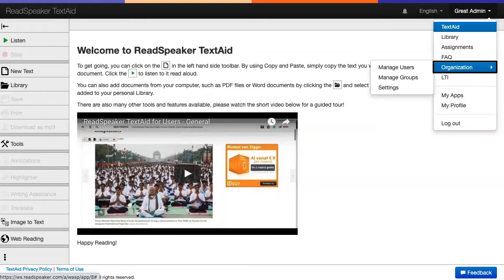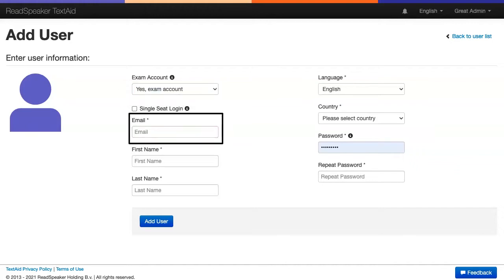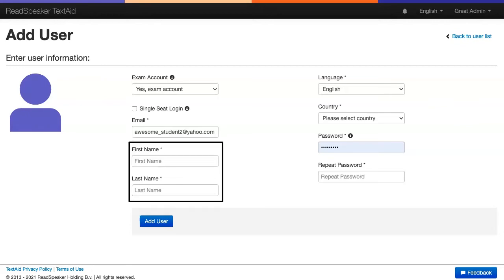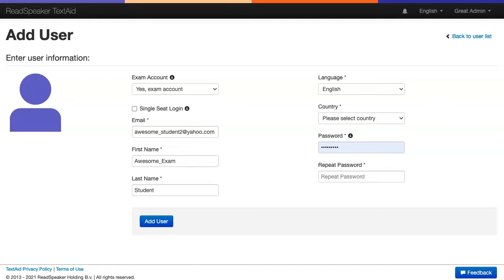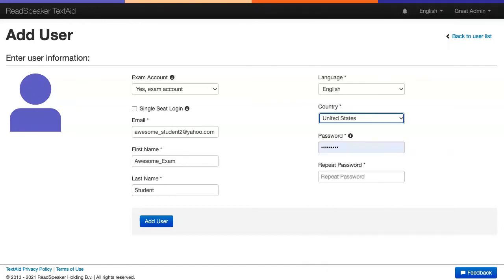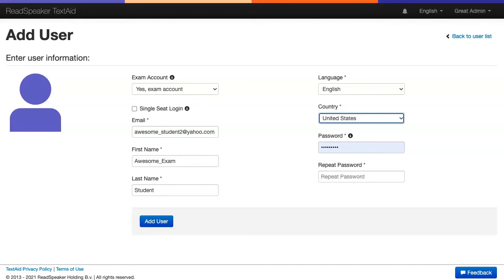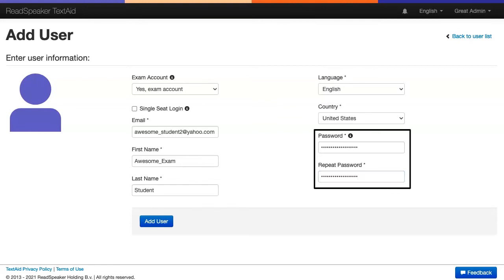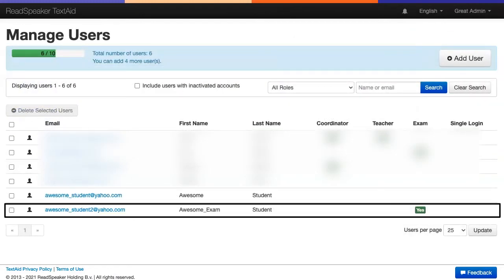How to Create Exam Mode Accounts in ReadSpeaker TextAid - Admin Instructions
This video goes over the steps for creating an exam mode account for a student in ReadSpeaker TextAid.  These instructions would be used by a TextAid Admin or Coordinator.